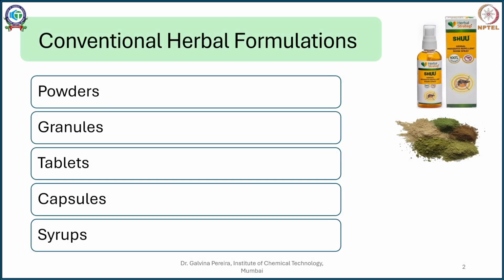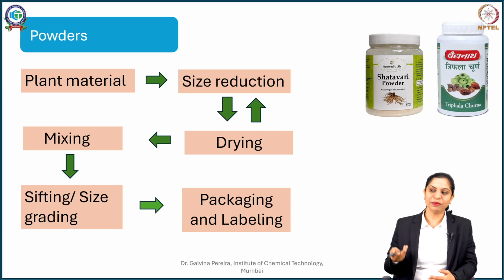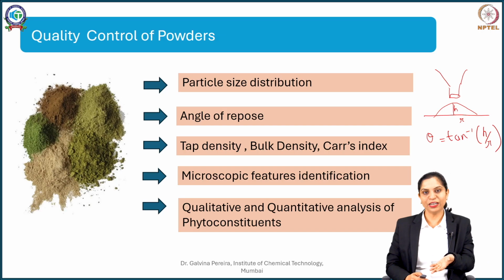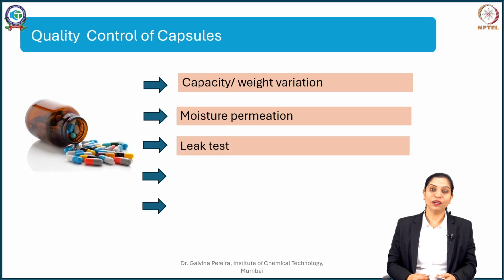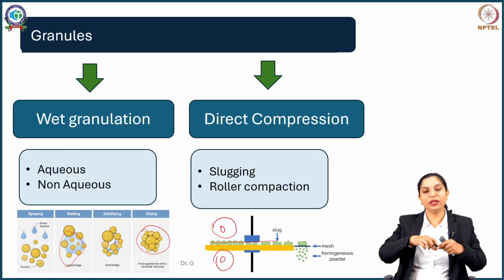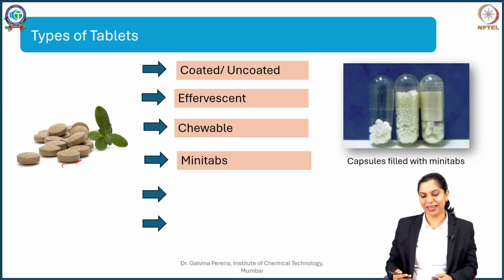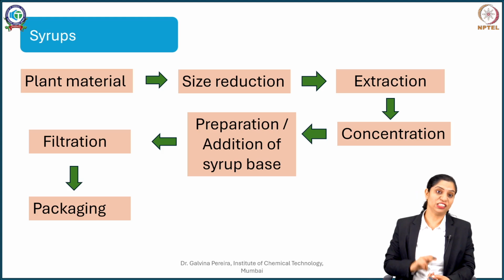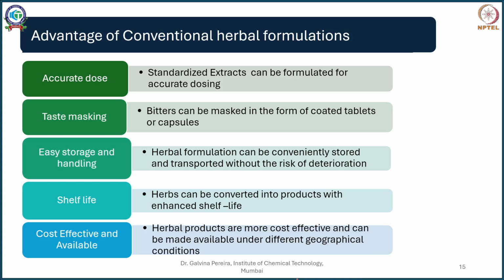Week 6 : Lecture 27 : Conventional herbal Formulations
Lecture 27 : Conventional herbal Formulations